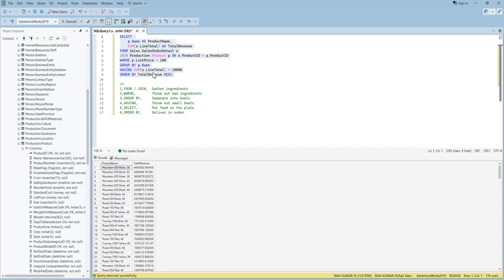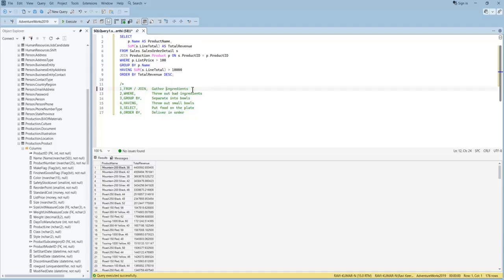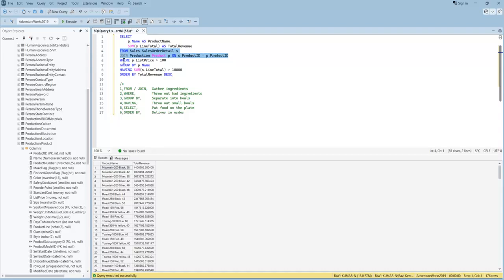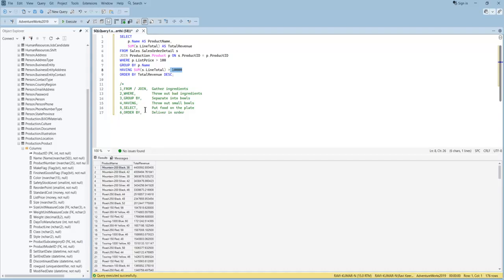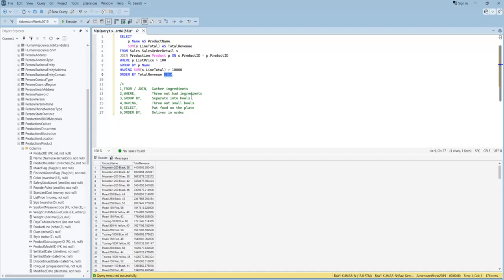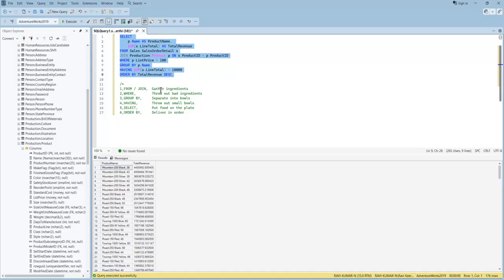SQL Order of Operations